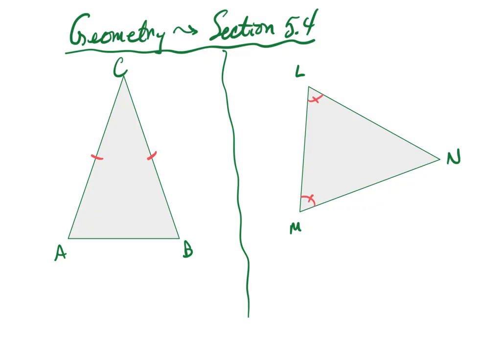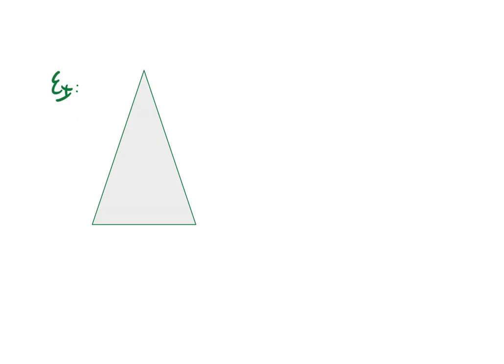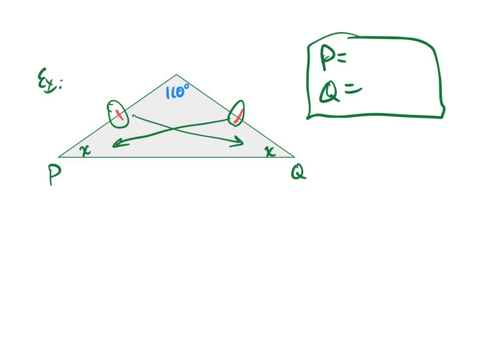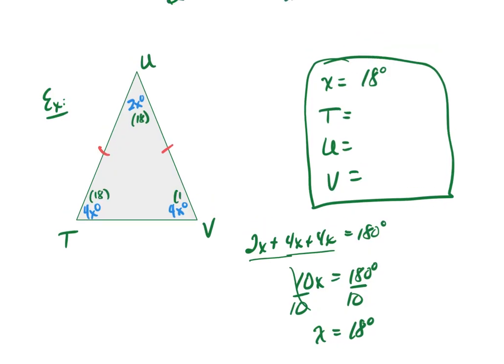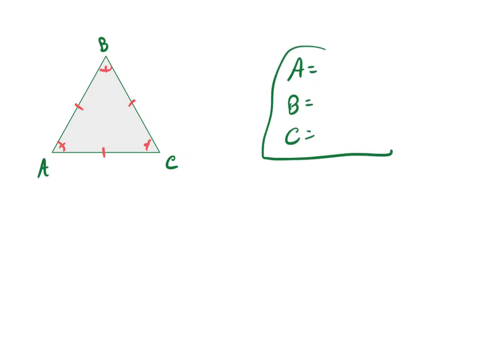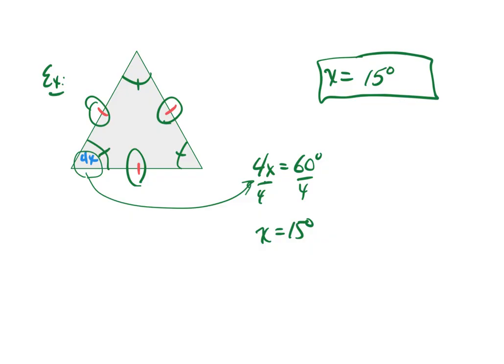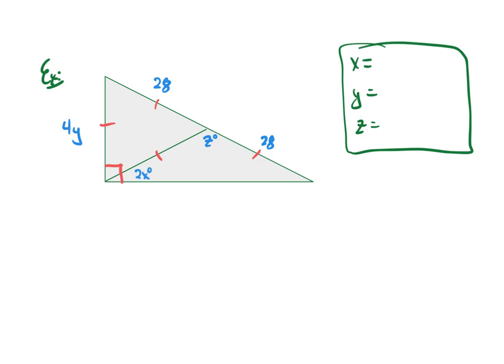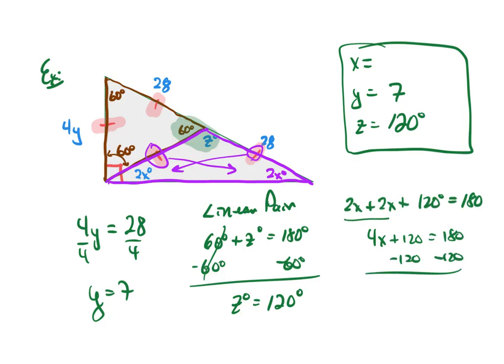Geometry section 5.4 day 2